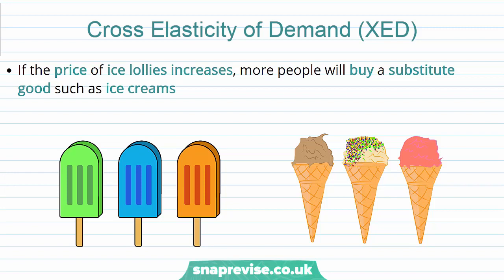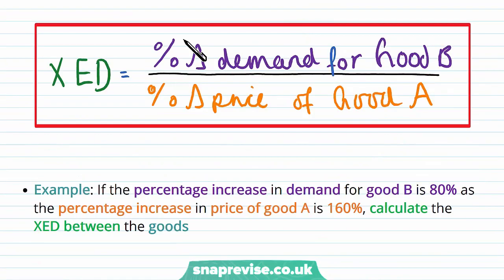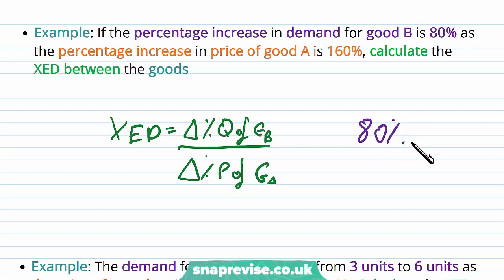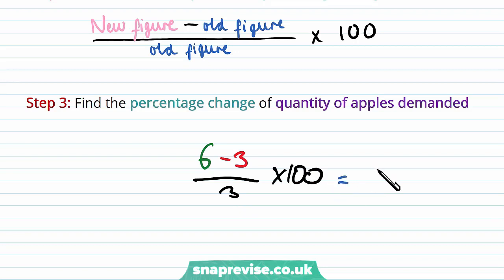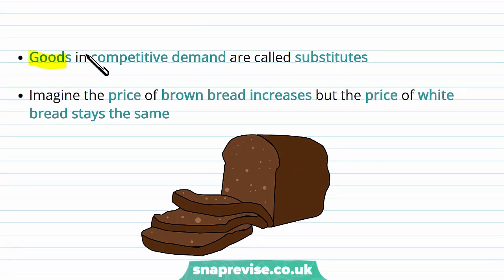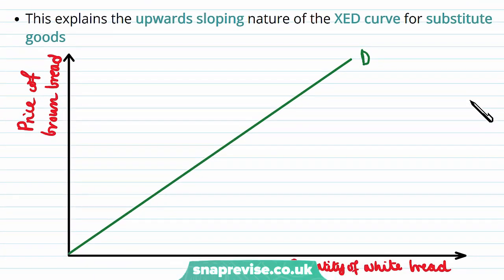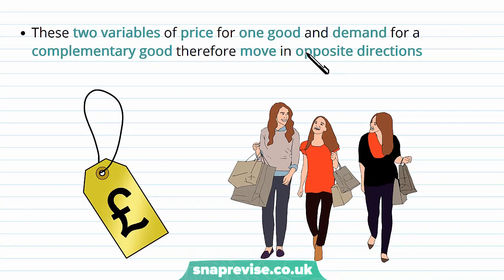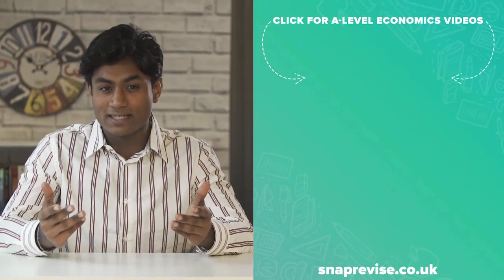Cross Elasticity of Demand | A-level Economics | OCR, AQA, Edexcel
Cross Elasticity of Demand in a Snap!

created by Rupom, Economics expert at SnapRevise.